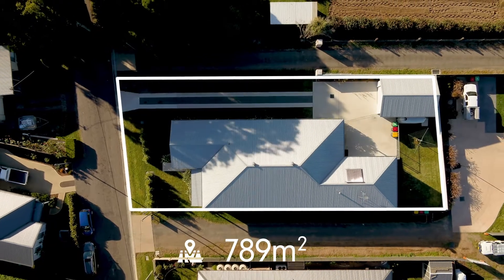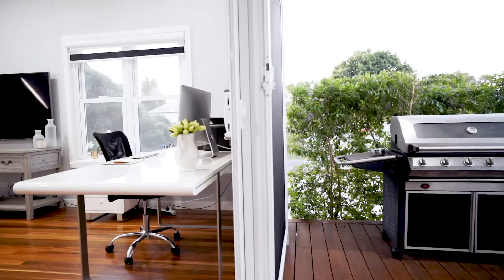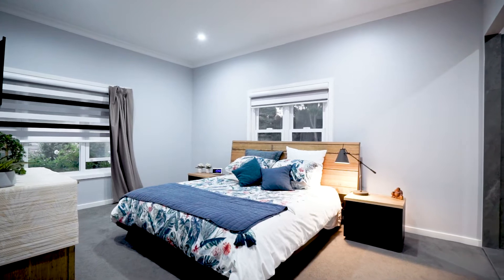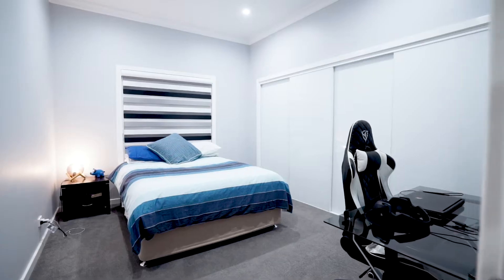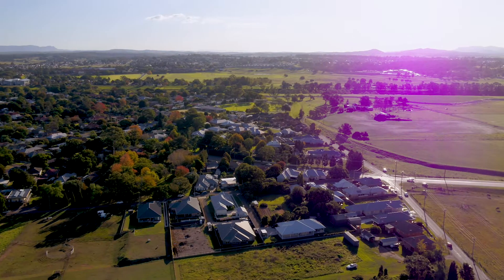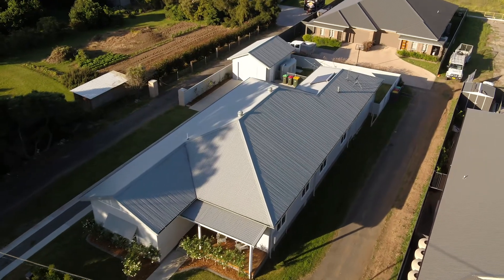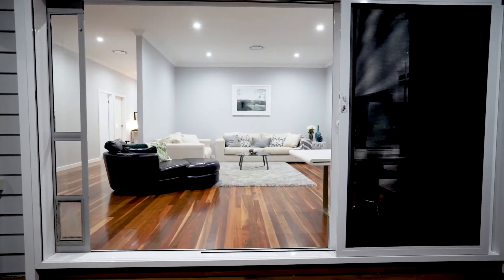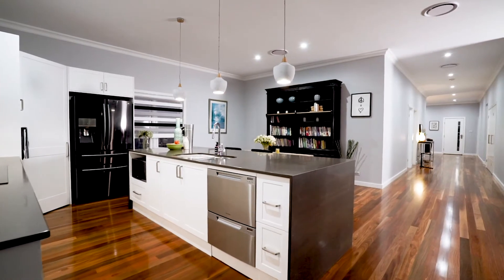10 Sharkeys Lane, Lorn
If you crave the character and charm of a country cottage, yet love modern convenience and luxurious finishes, then look no further than this delightful near new home.

Built in 2016, this pristine property is located on a level 789m2 block, in a peaceful setting, and is one you really don’t want to miss out on.

Nestled on the edges of neighbouring farmland, yet literally moments from Lorn village and Maitland CBD, this immaculate property really does offer the best of both worlds.

Attention to detail has been consistently thread throughout this 3 bedroom home, ensuring day to day living becomes that little bit special. From clever storage to smart technology and an abundance of space and natural light, the contemporary design has left no stone unturned and offers an impressive list of inclusions.

• A wide hallway, 3 metre ceilings and stunning hardwood timber floors give a sense of scale and quality that defines every aspect of this beautiful home.
• Two over-sized bedrooms include built-in-robes, while the master suite offers a stunning ensuite bathroom with marble double vanity and huge rain head shower. The walk-through robe features extensive storage.
• Two living spaces provide practical living for growing families, as does, ducted air conditioning, solar hot water and a large well-appointed family bathroom.
• The vast open plan family room adjoins the stylish kitchen and dining space - opening out to the covered deck, optimising indoor / outdoor living.
• Soft-close cupboards, Caesarstone waterfall benchtops, an internally lit walk-in pantry and plumbing for a large fridge are just some of the features that give this slick and stylish gourmet kitchen added appeal.
• Solar panels, smart close internal blinds, plantation shutters, LED and pendant feature lights and high-end finishes mean everyday living is filled with luxury.
• The large level rear garden is big enough for a pool, veggie garden or play equipment, while the separate single garage could easily be converted to a studio or home office.
• A double garage with internal access complete this family friendly picture.

Stroll minutes from your door to feed the local horses, venture a few minutes more to local shops, cafes and schools or invite family and friends and entertain with style and ease.